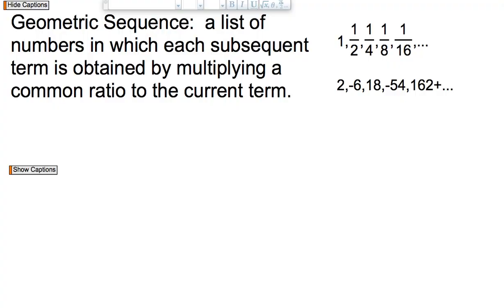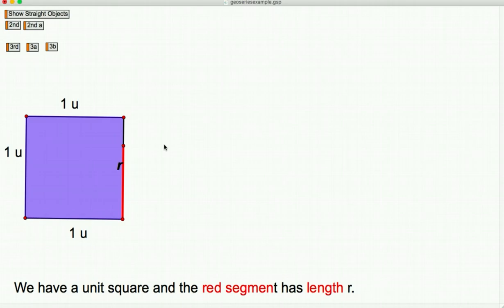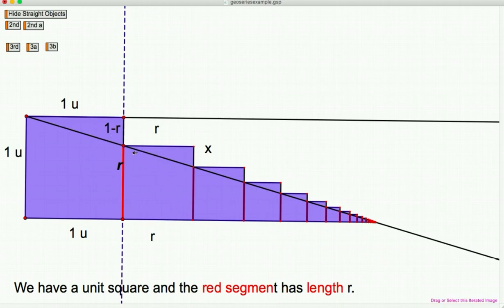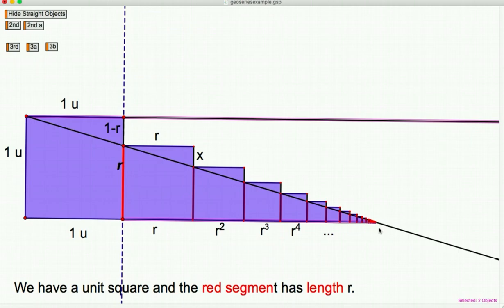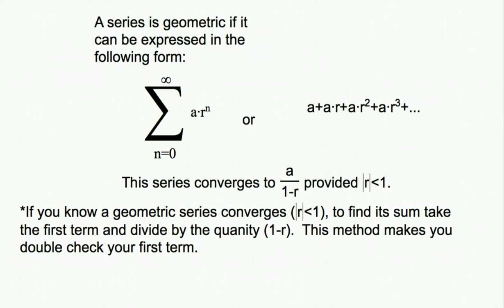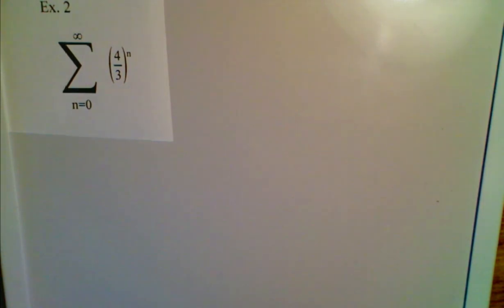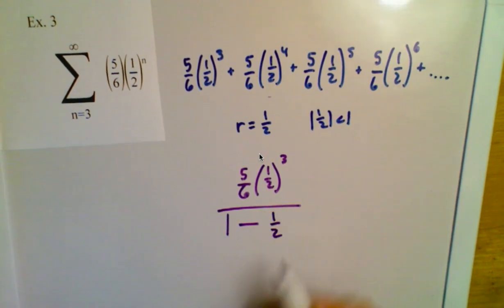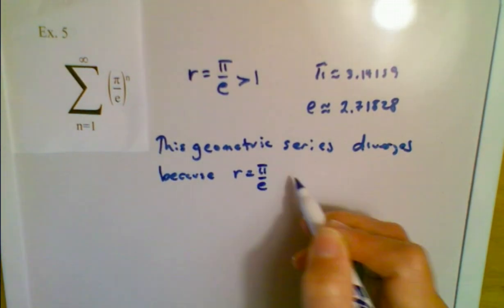NMSI Lesson: Geometric Series - Melissa Burkhead